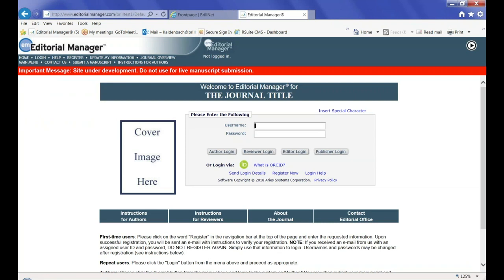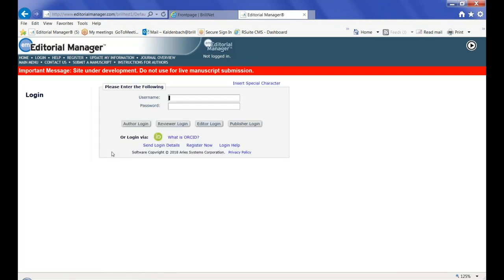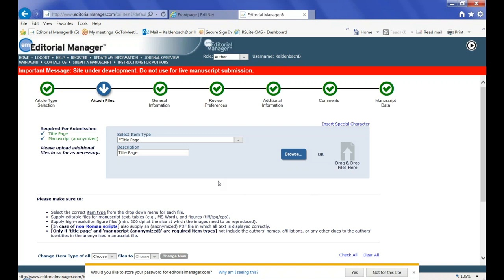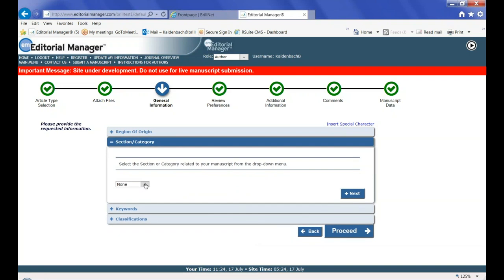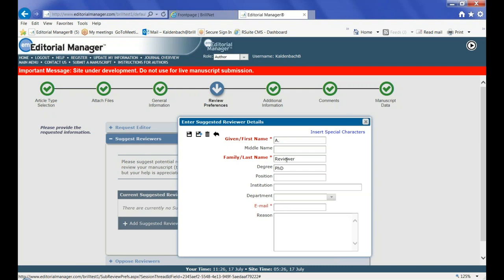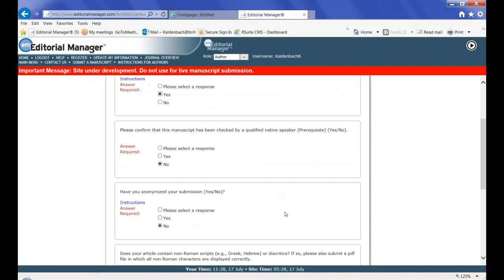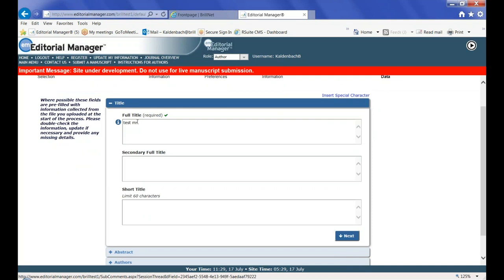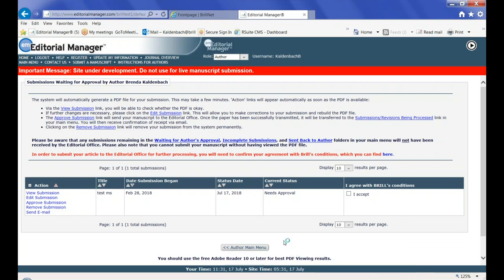July 8, 2021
research publication process